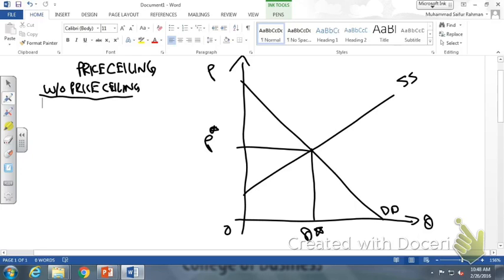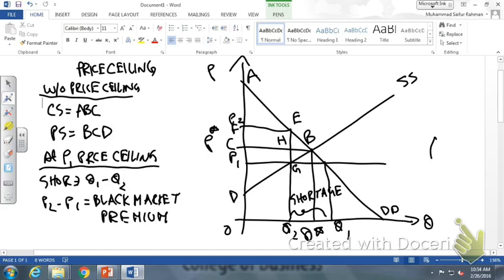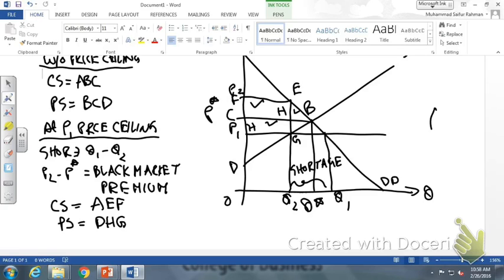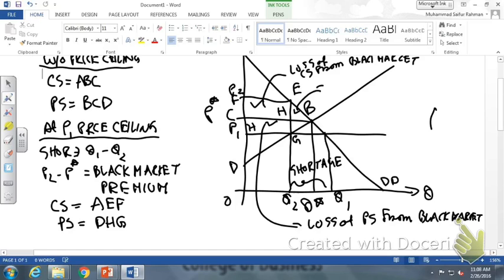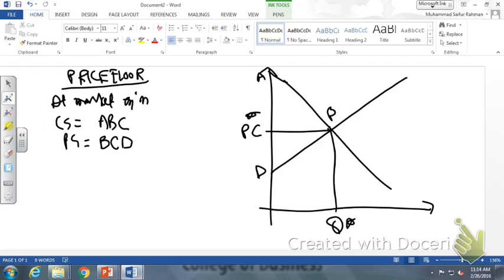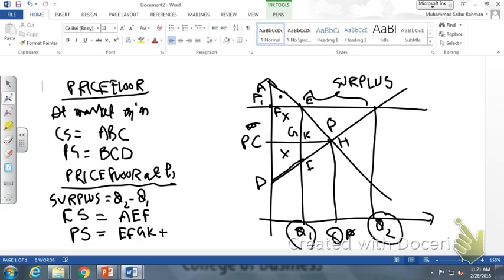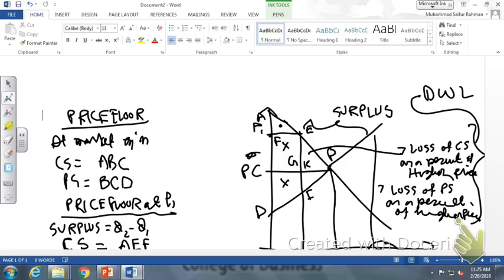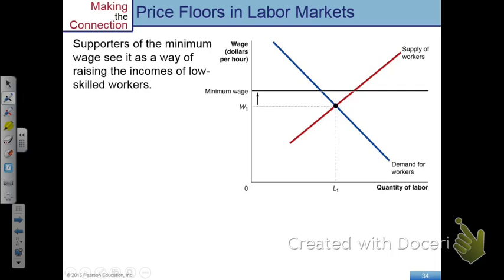Econ 2023 section 2 chapter 4 third part